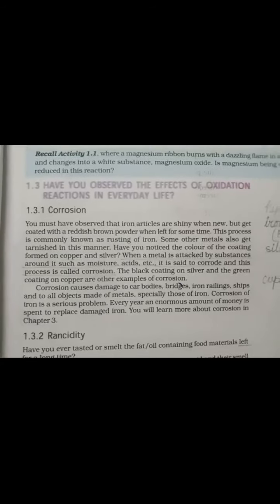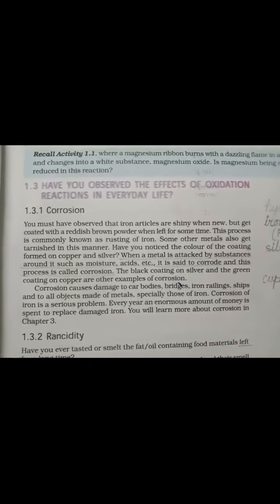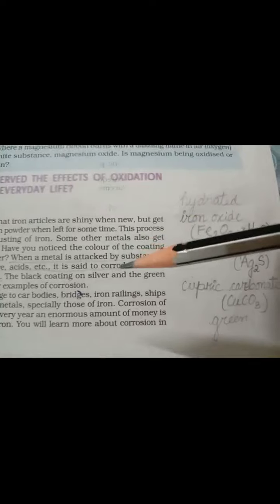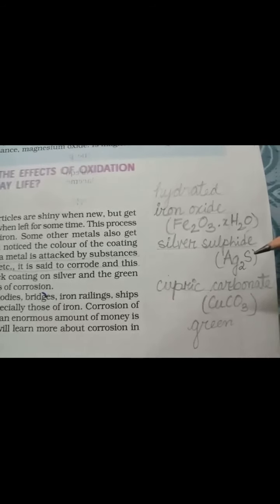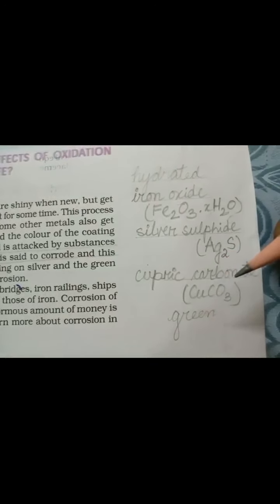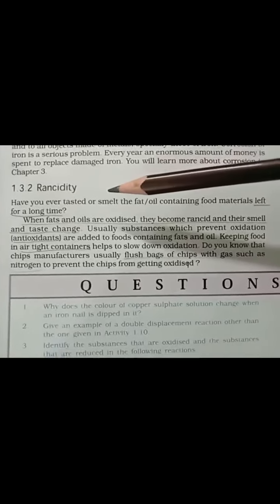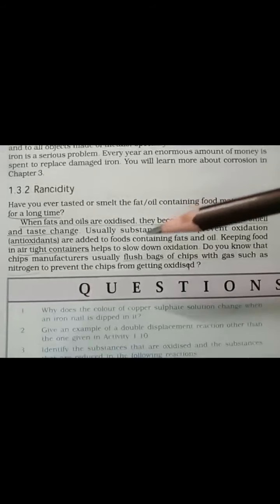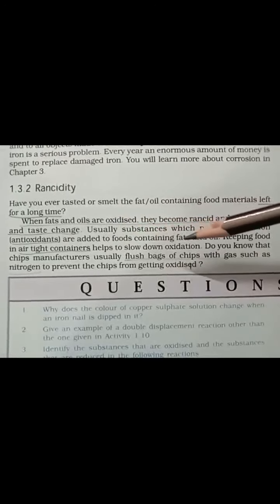CORROSION AND RANCIDITY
Some common examples of oxidation from everyday life